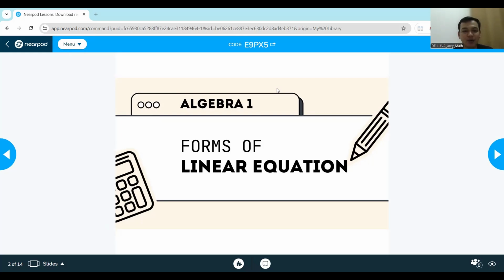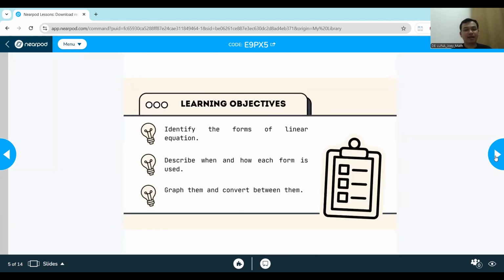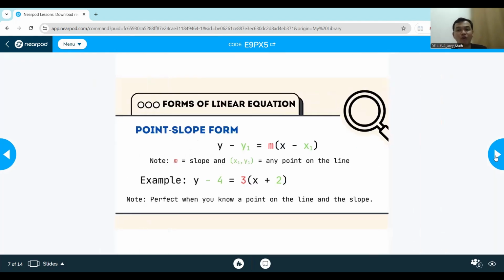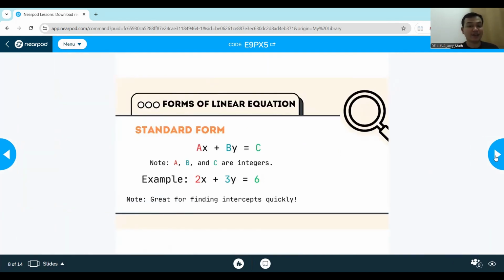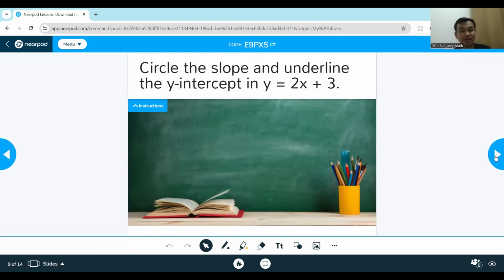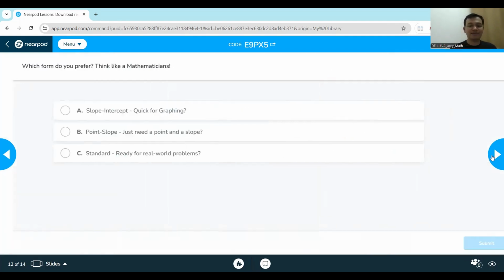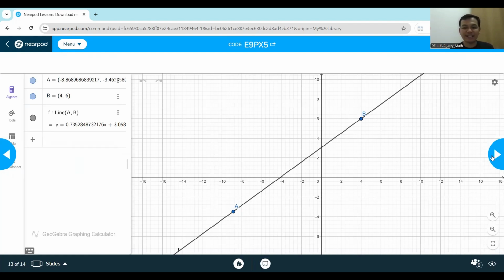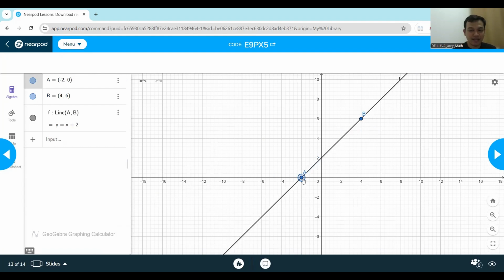Forms of Linear Equation